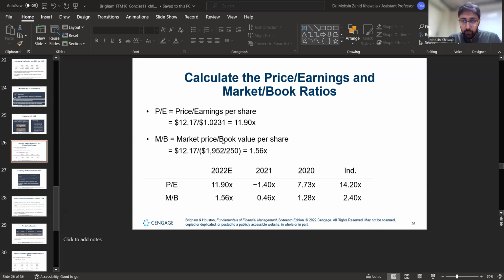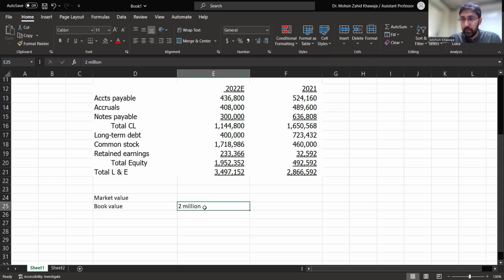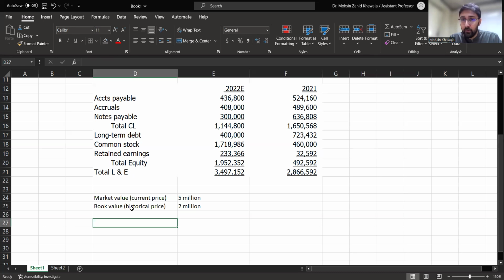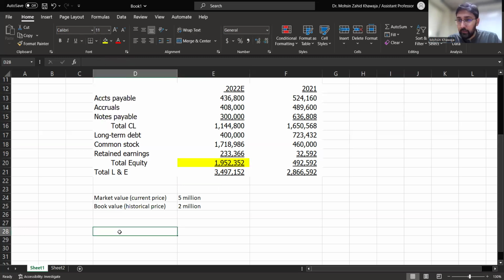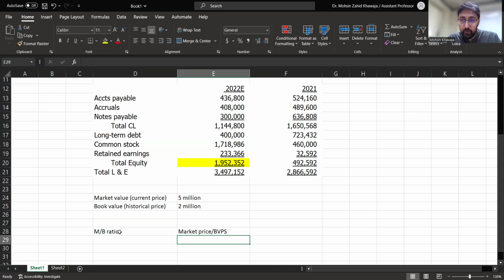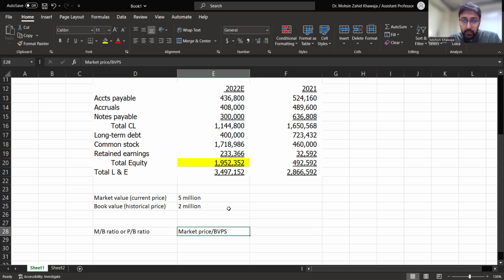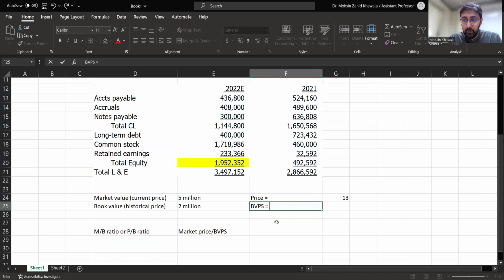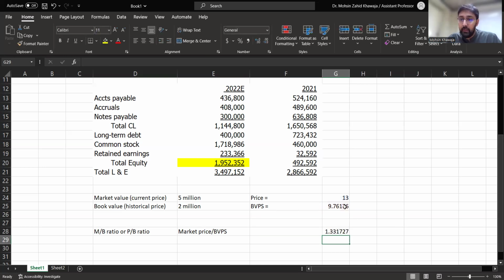IBF: 01_M/B ratio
Discussion on the Market-to-Book (M/B), also often referred to as the Price-to-Book (P/B) ratio.